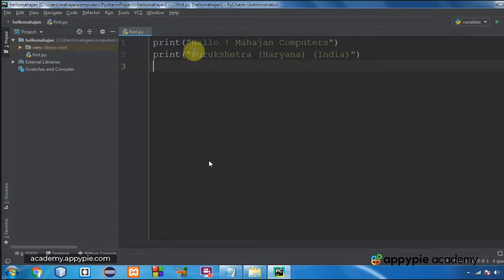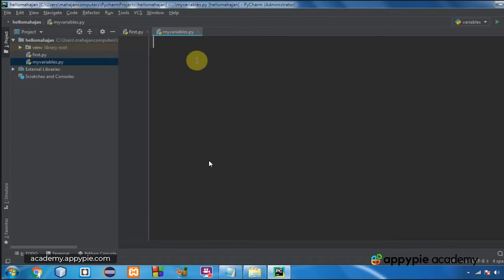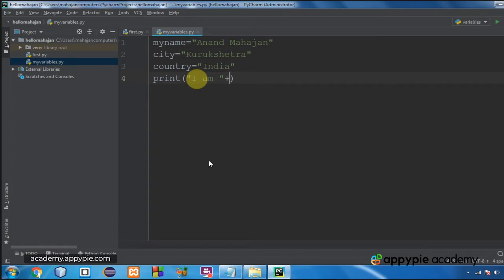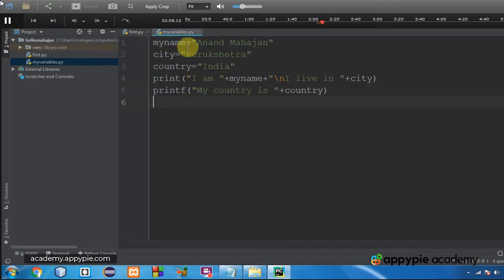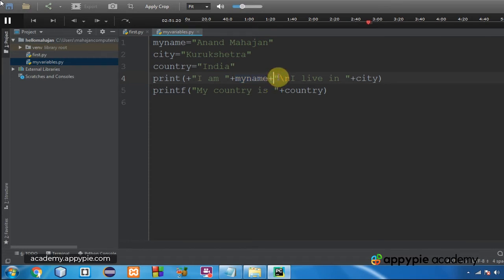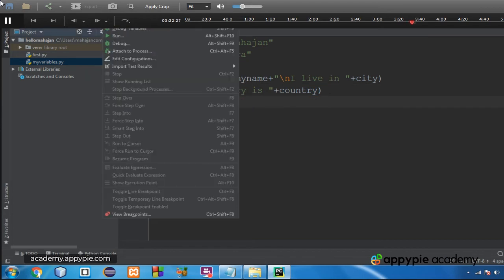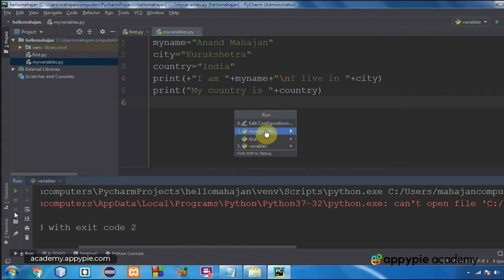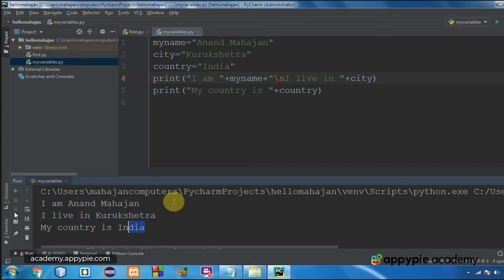Coding Example of variables - Lesson 09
Coding Example of variables - Lesson 09 - Learn Python programming, and make your career in machine learning, data science, and web development. This course is a great introduction to both fundamental and advanced programming concepts to make you master in python programming. You will also learn how to represent and store data using Python data types and variables, and use conditionals and loops to control the flow of your programs.

To learn more about "Python Programming For Beginners 2020", please